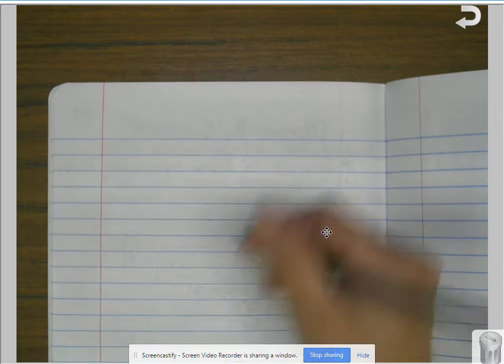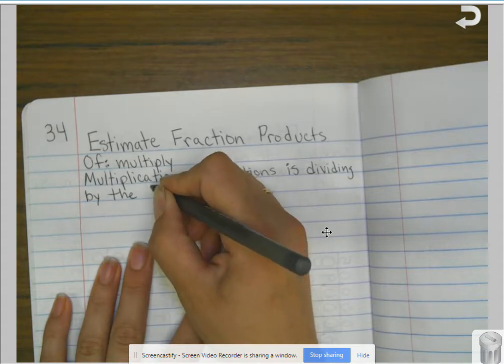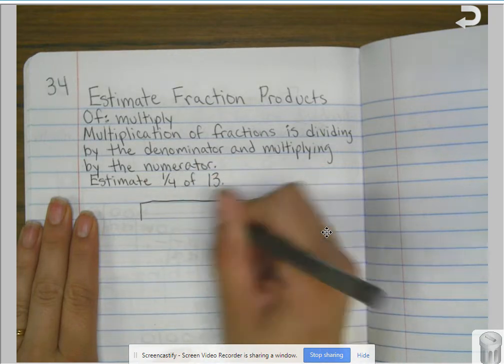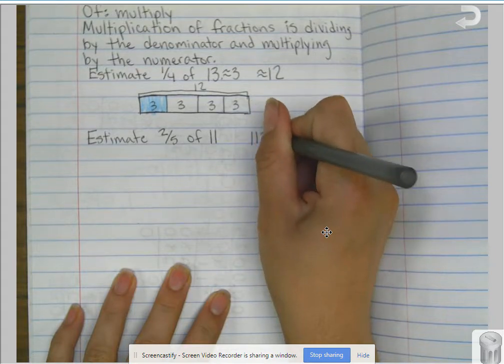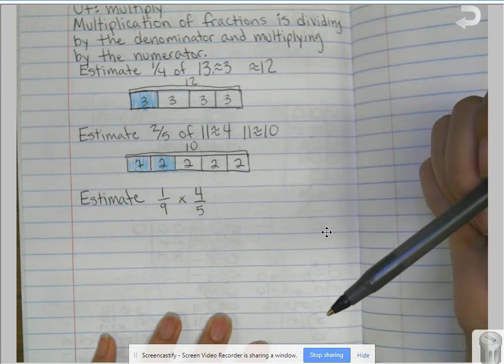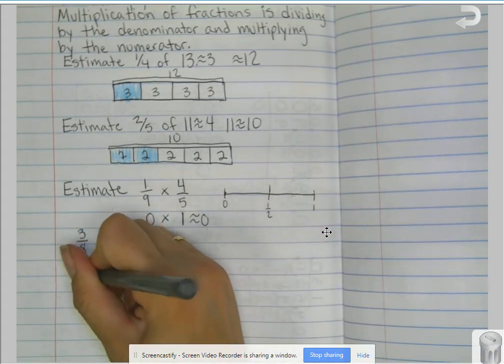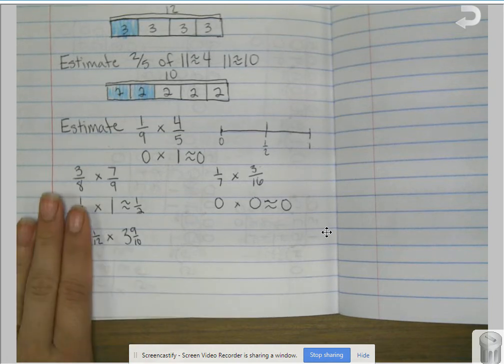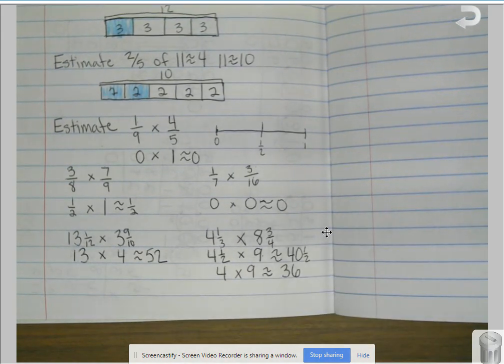Estimating Fraction Products Notes (Pg. 34)